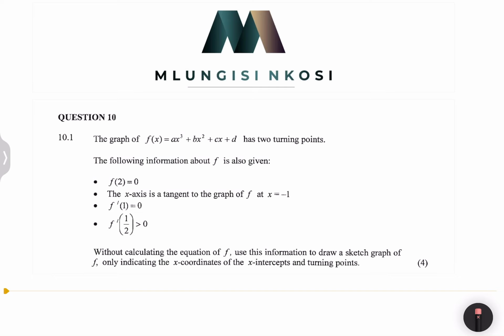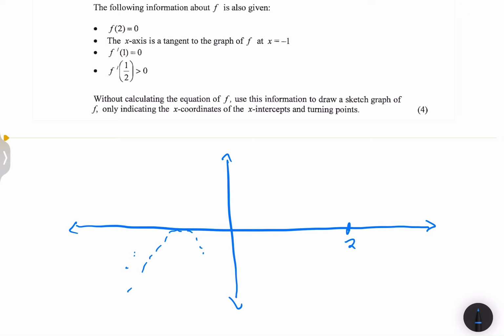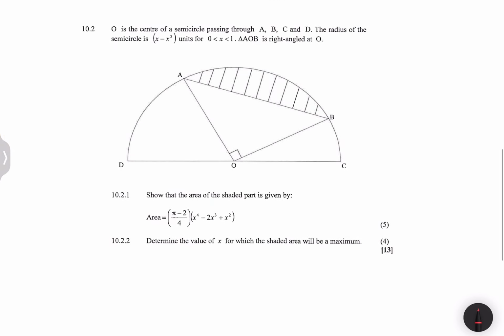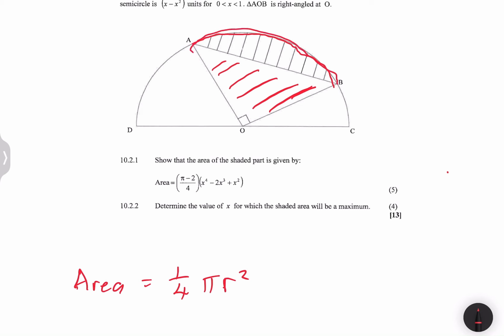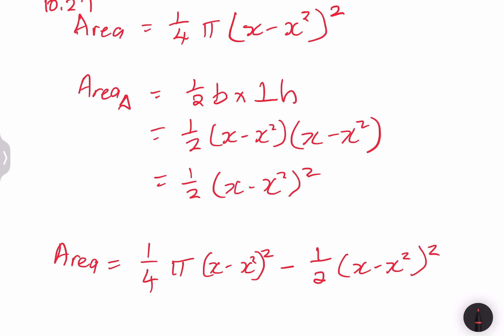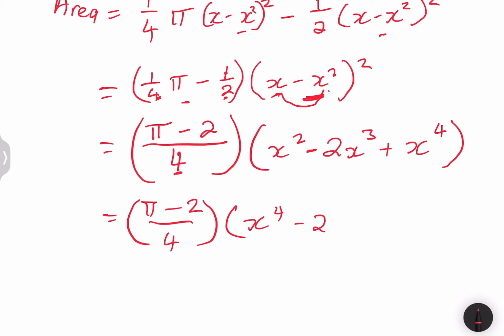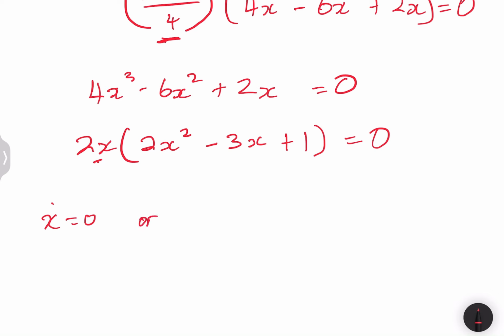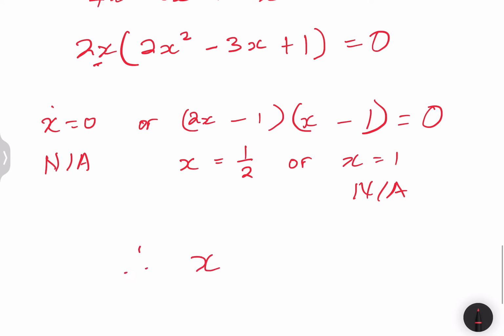Application of Calculus | Mathematics | DBE May/June 2021 | Mlungisi Nkosi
A walk through on the application of calculus question from the May/June 2021 Exam

To get in touch with us, please contact Zandi on 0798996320